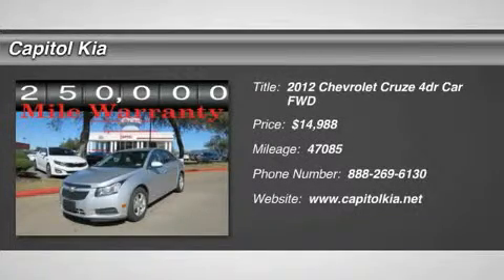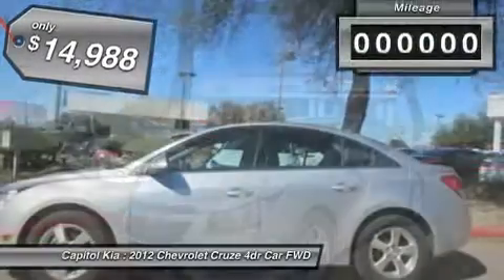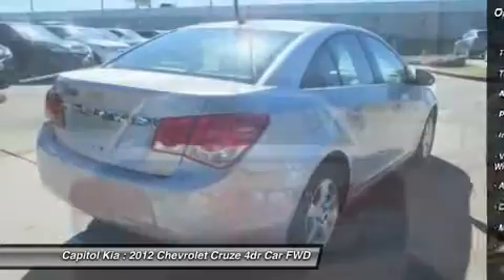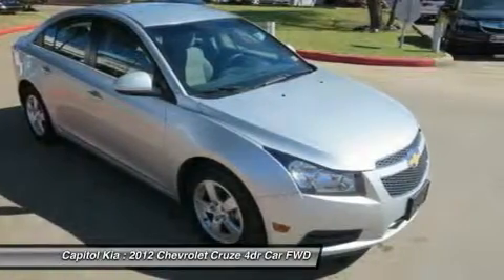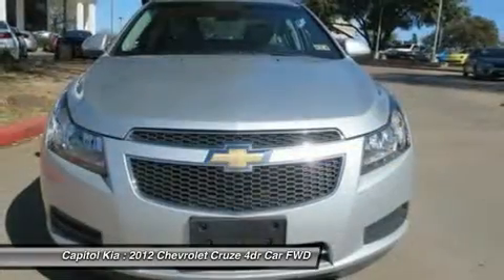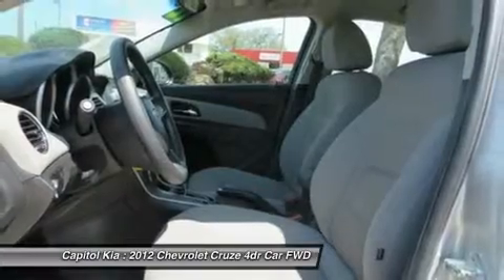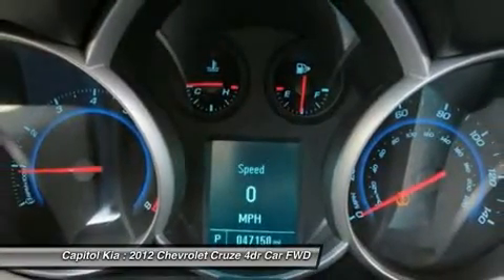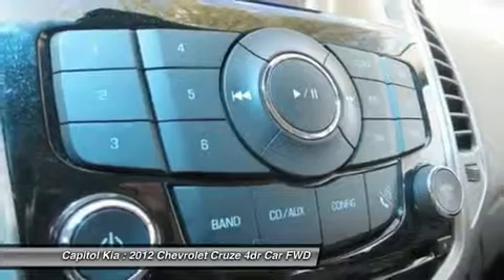2012 CHEVROLET CRUZE Austin, TX 308960C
2012 CHEVROLET CRUZE Austin, TX
Stock# 308960C

Capitol Kia
13573 North Hwy 183

This 2012 Chevrolet Cruze LT w/1FL is offered to you for sale by Capitol Kia.

This beautiful Silver Ice Metallic Cruze LT w/1FL qualifies for the CARFAX BuyBack Guarantee. Just say Show me the CARFAX and Capitol Kia will provide the history report for free! This wonderfully fuel-efficient vehicle offers a supple ride, quick acceleration and superior styling without sacrificing MPGs.

This Chevrolet includes:

  * STANDARD PAINT
  * WHEELS, 16
  * TRANSMISSION, 6-SPEED AUTOMATIC, ELECTRONICALLY CONTROLLED WITH OVERDRIVE (STD)
  * MEDIUM TITANIUM, PREMIUM CLOTH SEAT TRIM
  * SILVER ICE METALLIC
  * PREFERRED EQUIPMENT GROUP
  * CRUISE CONTROL

More information about the 2012 Chevrolet Cruze:

The compact sedan segment is a crowded one, and Chevrolet is refining its game with the 2012 Cruze. Cabin noise is mostly absent, thanks to triple-seal doors, a laminated windshield, and hydraulic engine mounts. And with an available 138-hp turbocharged engine with direct injection, it's possible to achieve excellent fuel economy with a sporty feel. Riding on a proven global platform, the Cruze takes the fight directly to the competition-- the Honda Civic, Hyundai Accent, Toyota Corolla and Nissan Sentra.

This model sets itself apart with efficient turbocharged power, quiet cabin, competent, well-handling chassis, Attractive, edgy styling, and quality interior materials